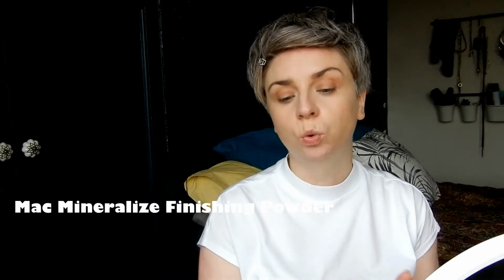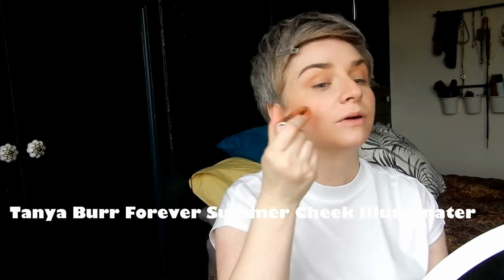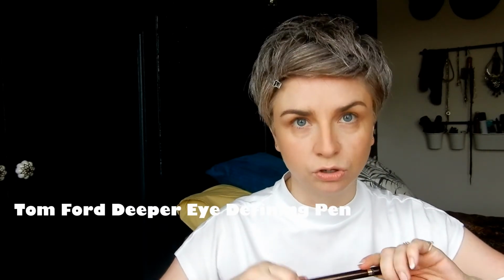My Mum on the School Run 5 Min Makeup Look| Quick Makeup Routine|Hallstyling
Todays video is my version of a Quick, Easy 5 Min Make up look that I don when I have very little time to make myself look a little bit more put together and ready for the day.

Thankyou so much for watching. Please leave me comments below and I will get back to them A.S.A.P

If you would like to make a appointment with Richard or Myself you can ring the salon 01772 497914 or go to our where you can book online.

Products Used

Mac Face and Body Foundation

Nars Matt Complete Concealer

Loreal Brow Artist Plumper

Tanya Burr Selfie Scuplt

Tanya Burr Forever Shimmer

Tom Ford Deeper Defining Pen

Loreal Baby Roll Mascara

Mac Soar Lip Pencil